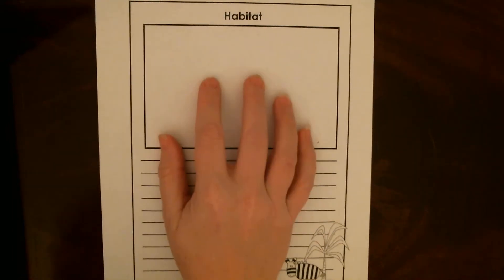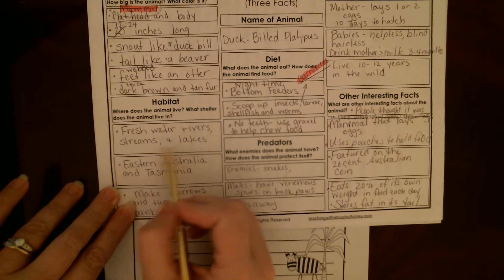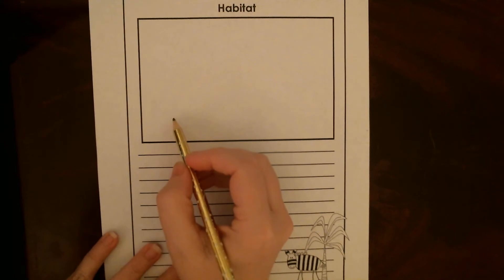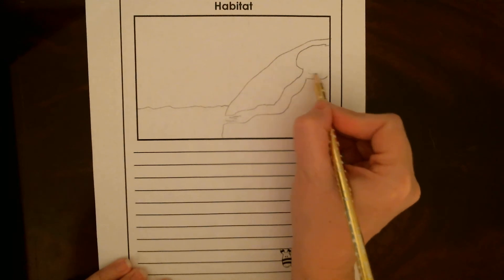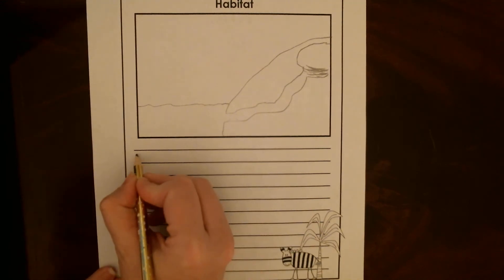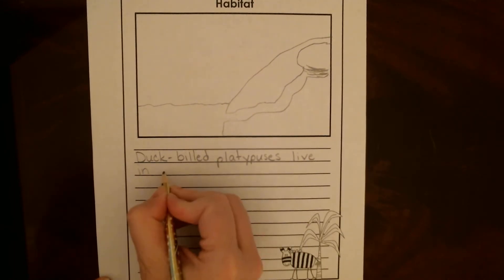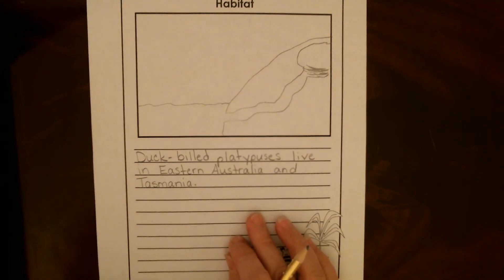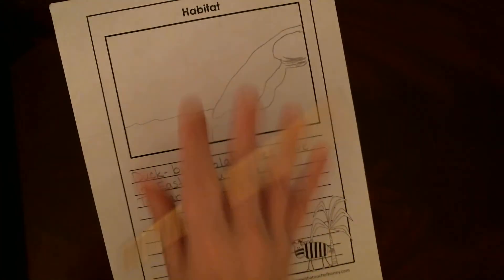Science - Research Report Habitat